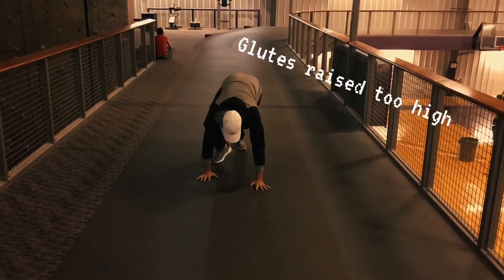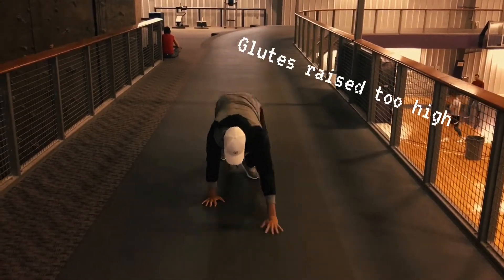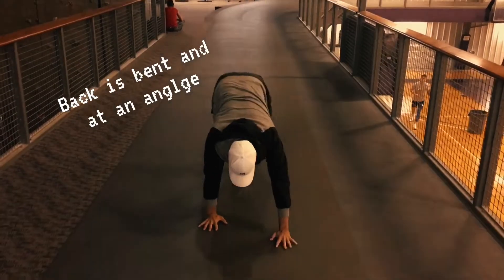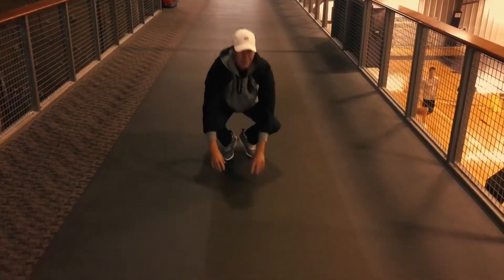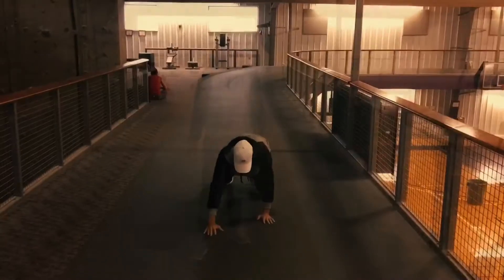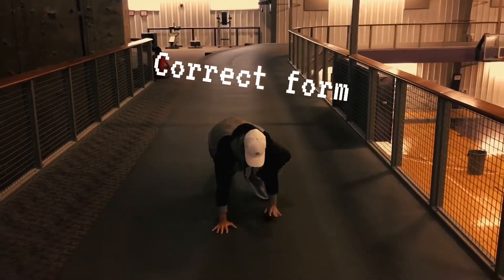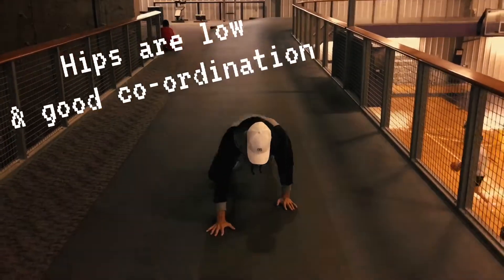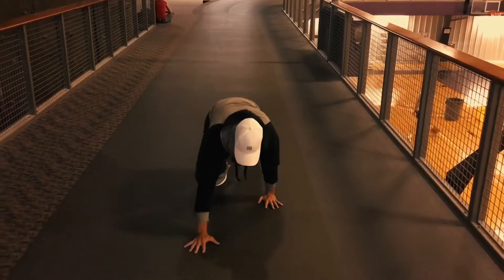BEAR CRAWL TECHNIQUE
Movement analysis of the bear crawl movement and the looking at the correct and incorrect way of performing this highly beneficial exercise.